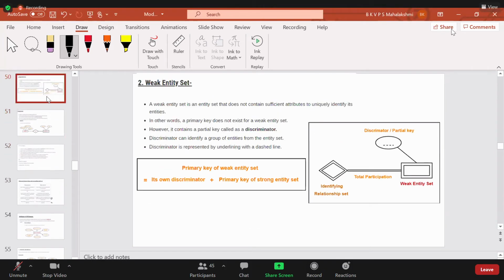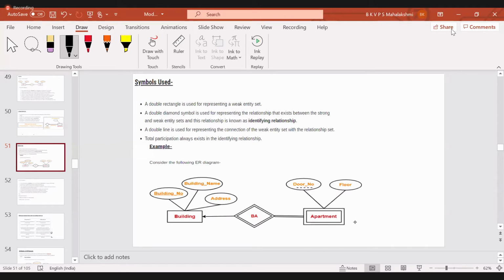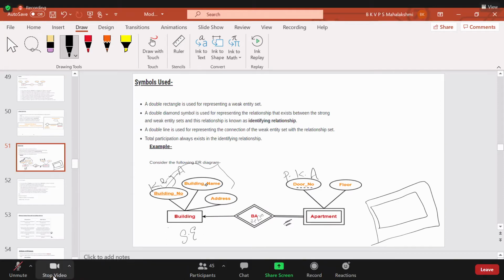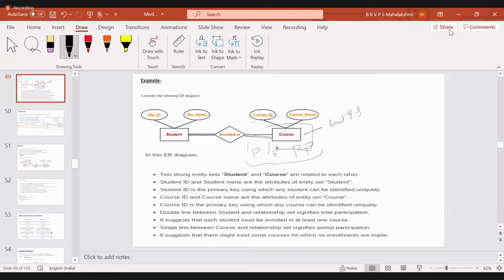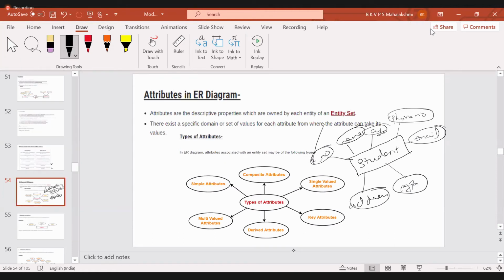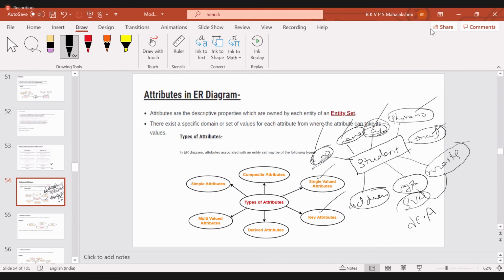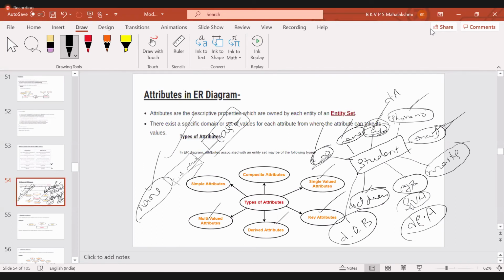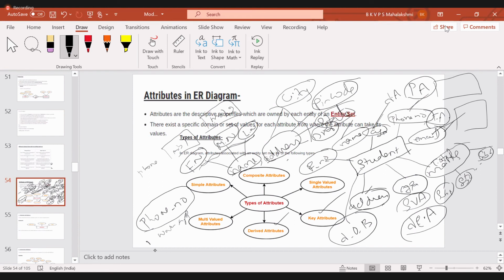DBMS LAB #1.1